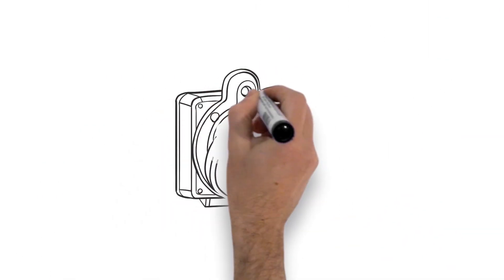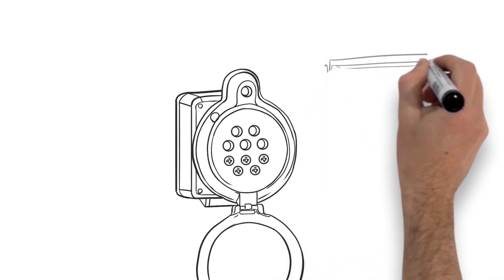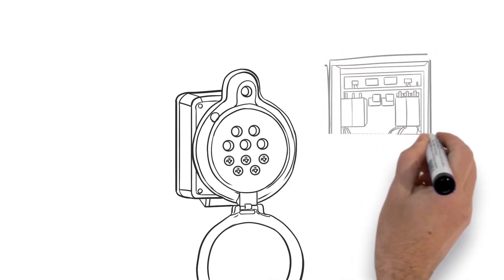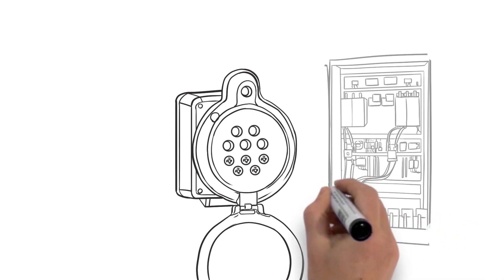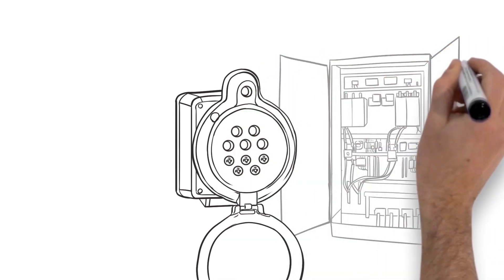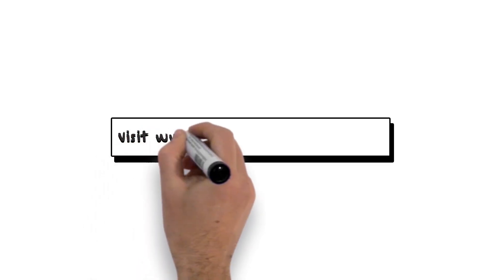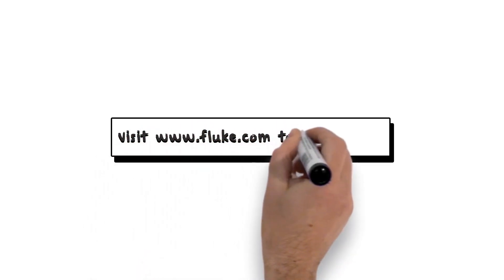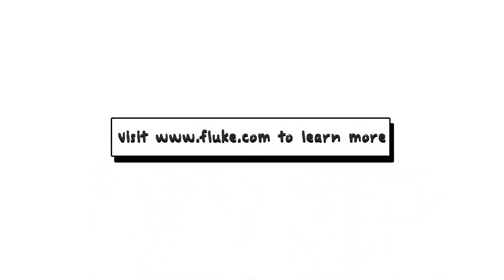Fluke PQ400 Three Phase Electrical Measurement Window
Introducing the Fluke PQ400 Electrical Measurement Window— the safer, easier way to make three phase power quality measurements

The Fluke PQ400 Electrical Measurement Window is a permanently installed interface that allows you to make three phase measurement connections on energized panels, without opening the panel door. Once installed, the PQ400 Electrical Measurement Window gives you access to critical power quality and energy data while decreasing testing time and helping you to maintain safety.

Use the PQ400 Electrical Measurement Window to reduce the risk of arc flash and electrocution when making power quality and energy measurements, increasing the safety of your personnel and reducing the need for supplemental personal protective equipment. With permanently connected voltage and current sensors located inside the electrical panel you can make power quality and energy measurements using the external access points all without opening the panel door. Three phase voltage, current, neutral and ground connects are designed to cover most measurement scenarios, and with full 360 degree rotation you can install the PQ400 window in which ever orientation you choose.